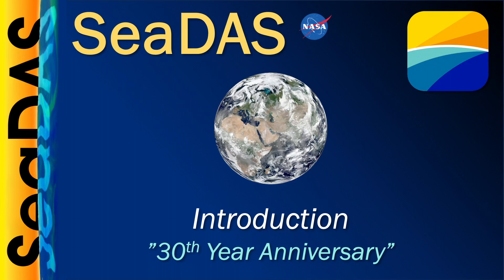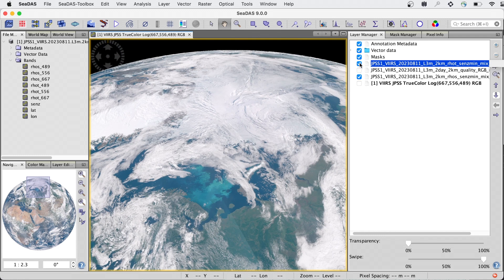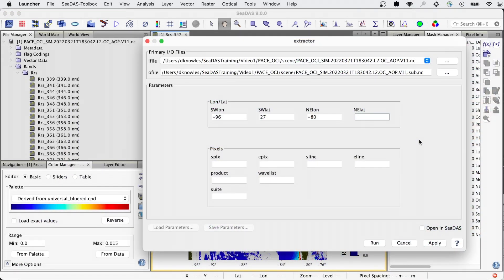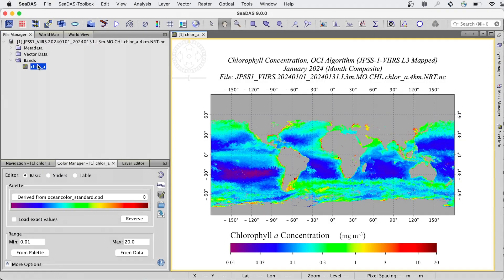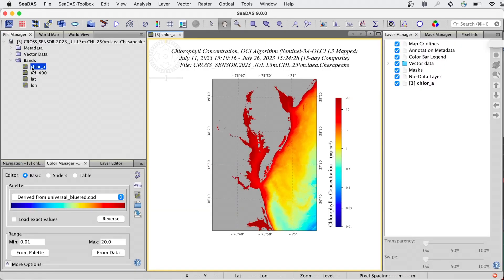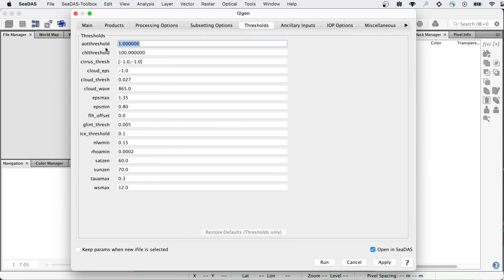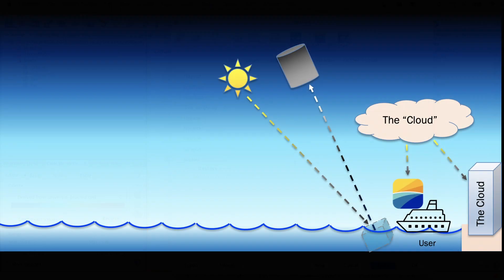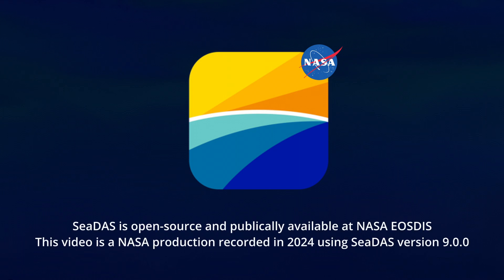SeaDAS | Introduction 30th Anniversary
This is a brief introduction to the NASA software application SeaDAS (Sea, earth and atmosphere Data Analysis System), which is currently at version 9.0.0 and now supports the recently launched PACE satellite sensors (OCI, SPEXone and HARP2).  This video highlights some key and new features in SeaDAS.  More videos will be produced on this channel showing specifically how to use SeaDAS.

About SeaDAS:
SeaDAS is an open-source comprehensive software package for the processing, display, analysis, and quality control of remote-sensing Earth data. SeaDAS serves as the official distribution point of the NASA OBPG Science Software. The science processing component of SeaDAS applies the OBPG algorithms to satellite data in order to characterize and calibrate the data and generate science quality OBPG products.

This video was produced in 2024.